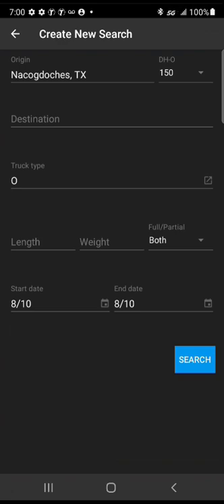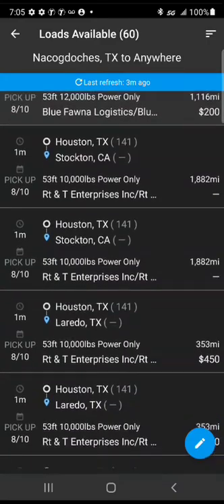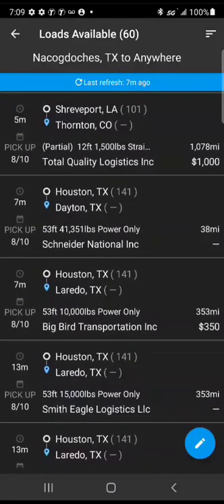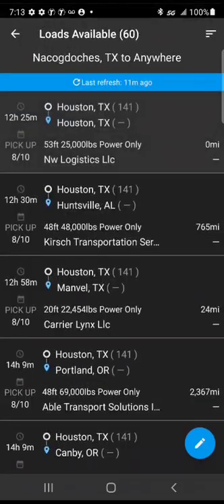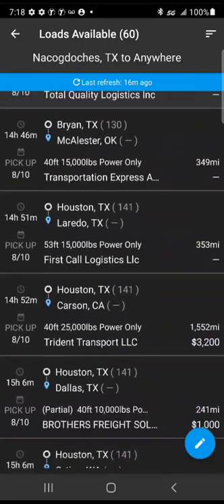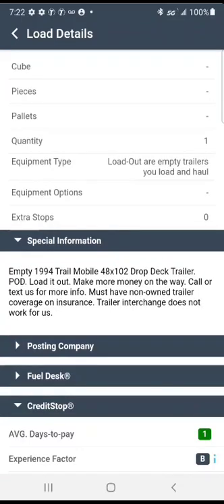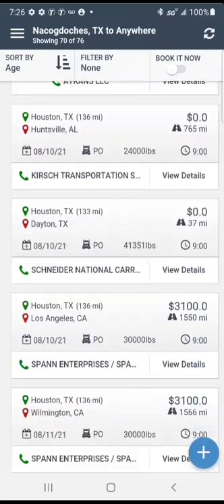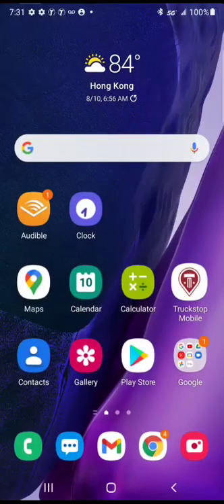Finding and booking POWER ONLY loads